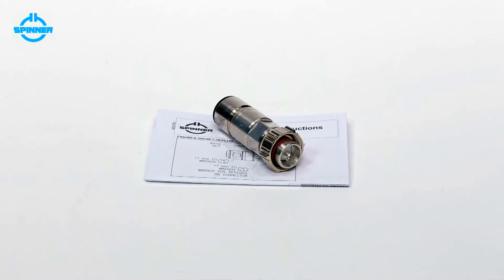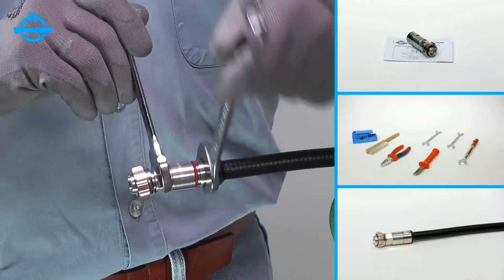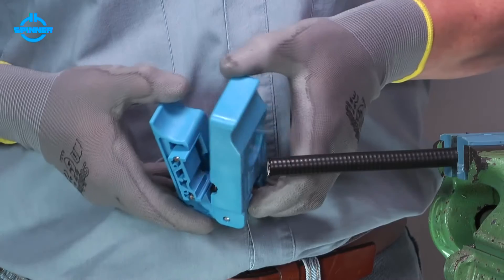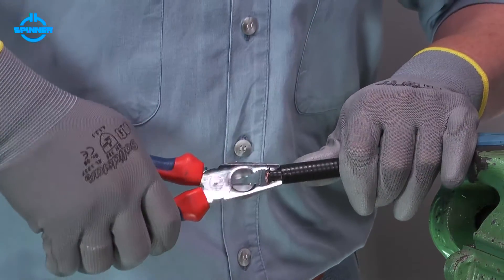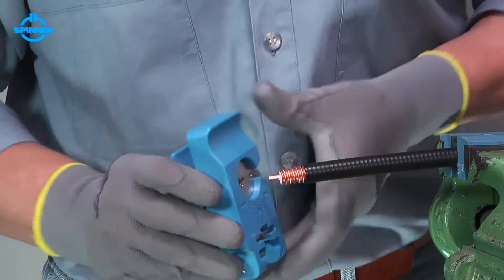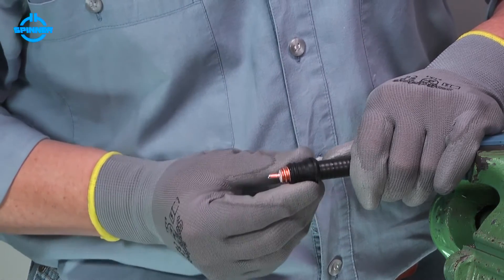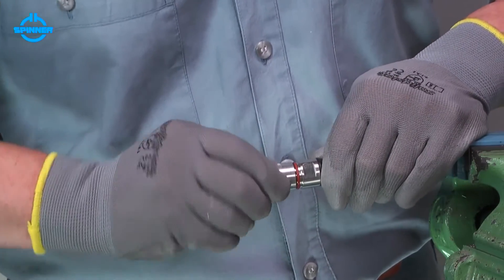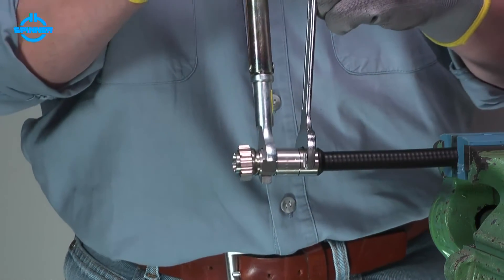Installation of SPINNER MultiFit™ for SF1/2” cable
Installation of SPINNER MultiFit™ Connectors for SF1/2” cable